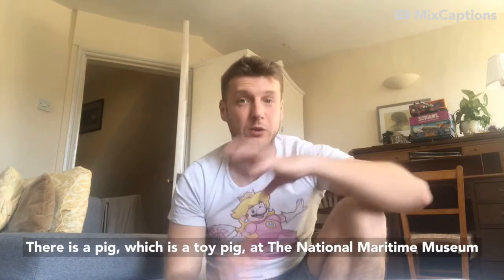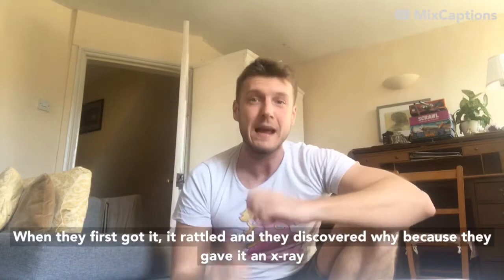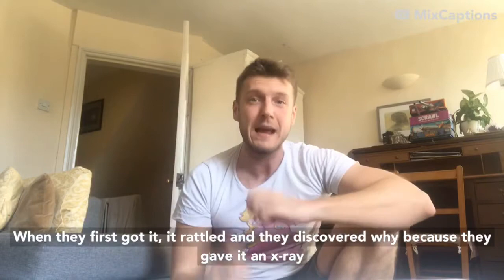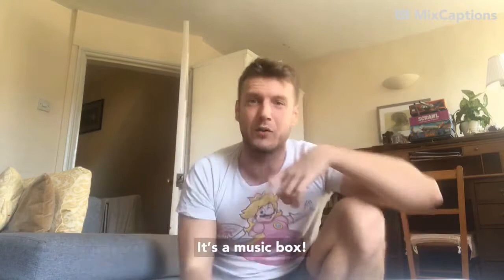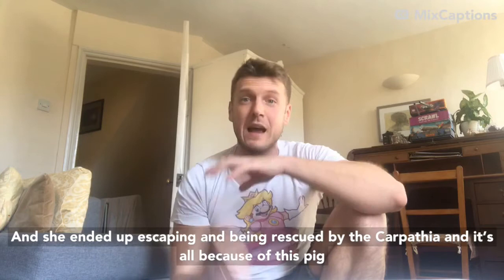Titanic pig in 60 seconds!